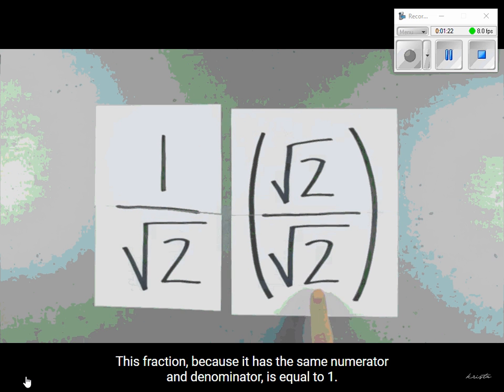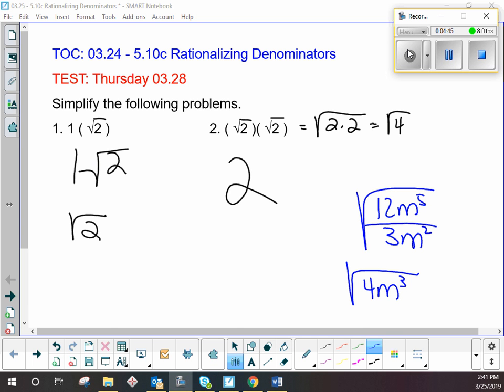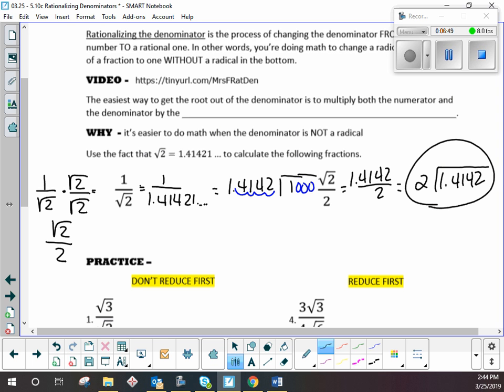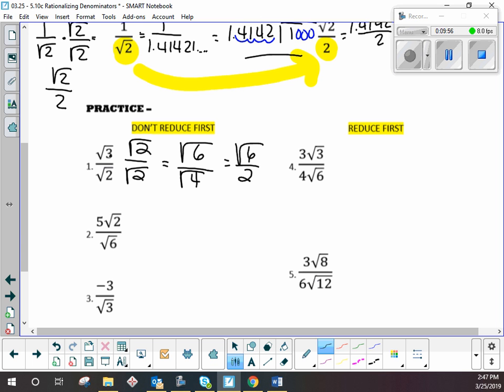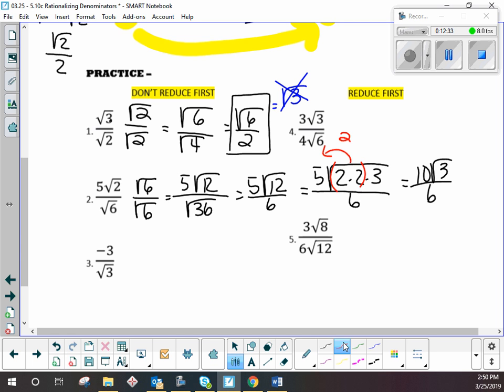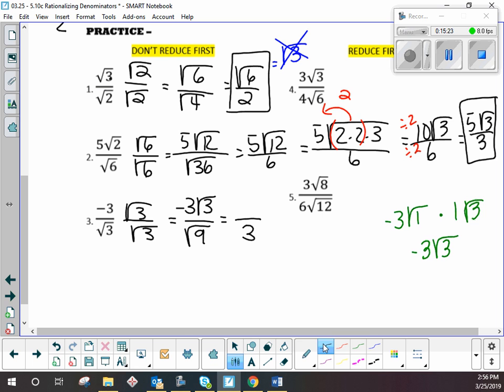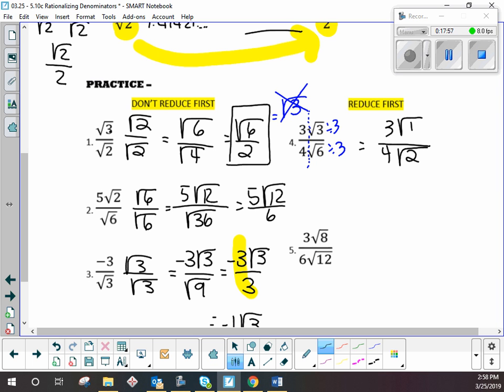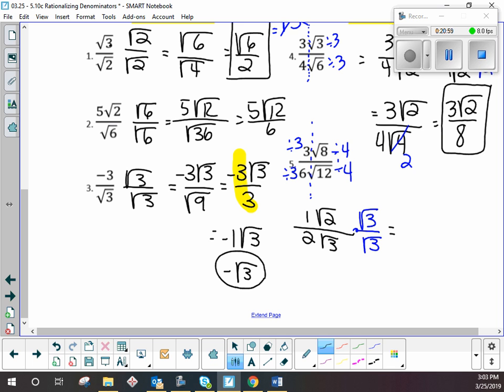5 10c Dividing Radicals rationalizing denominators VIDEO